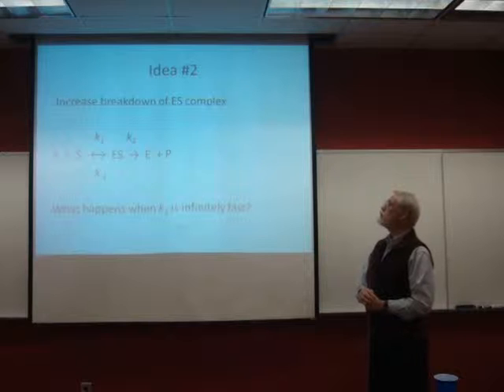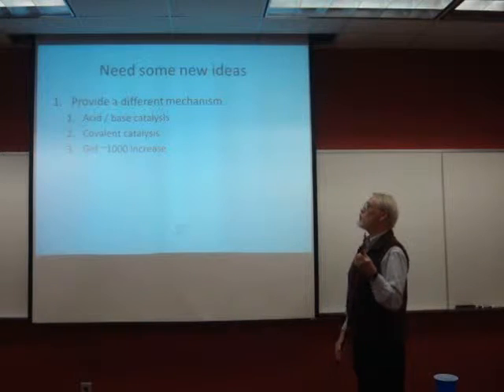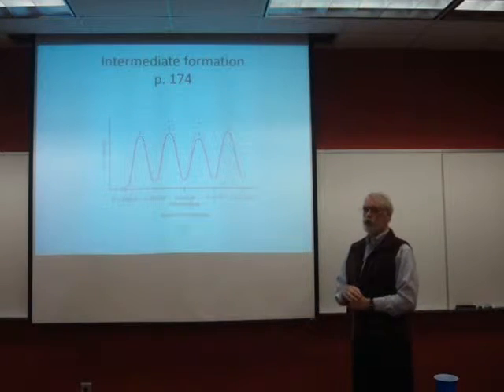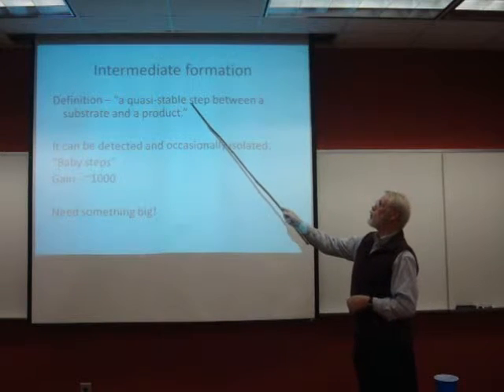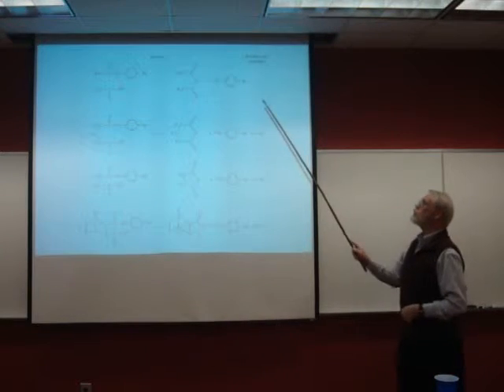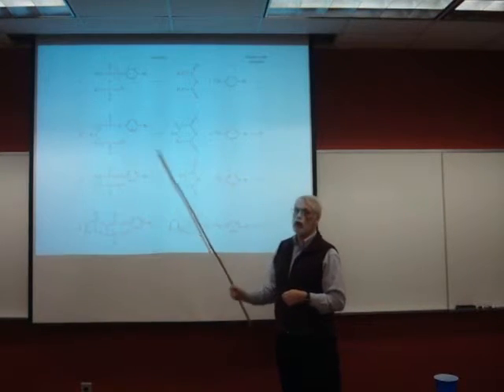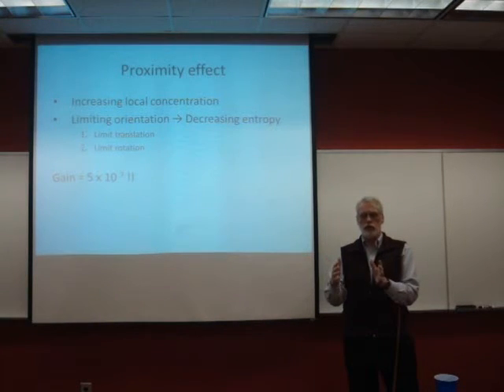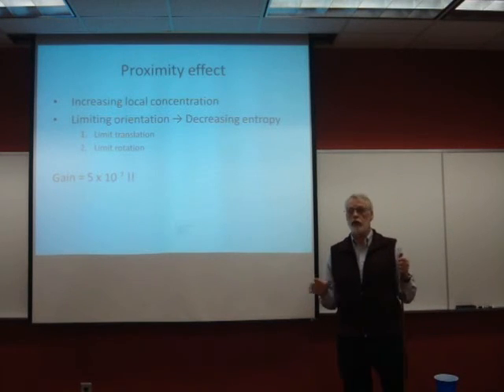Enzyme Mechanisms part 2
Dr. Knopp's NCSU BCH 451 lecture on enzyme mechanisms